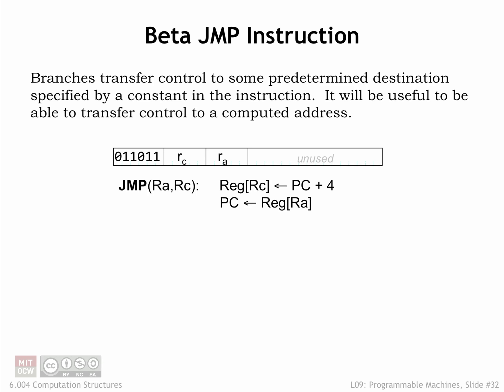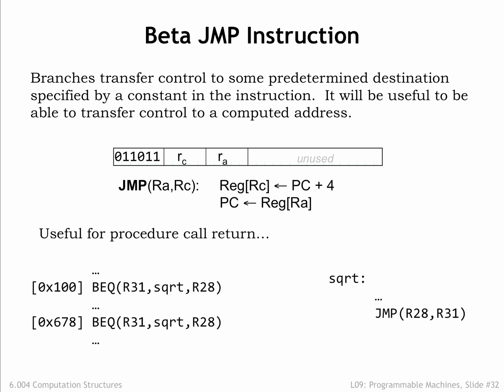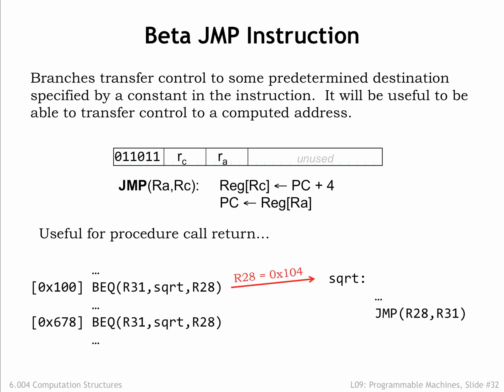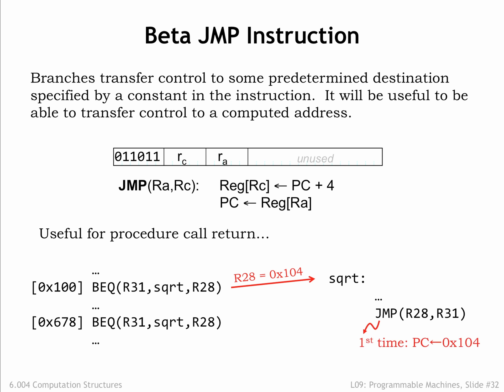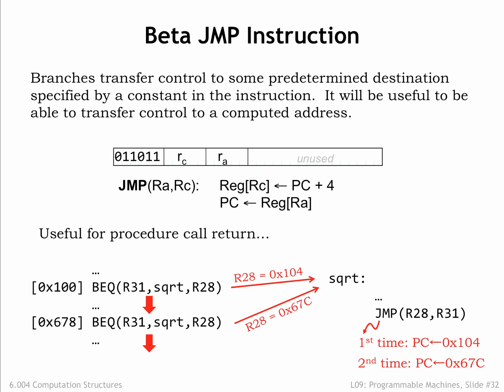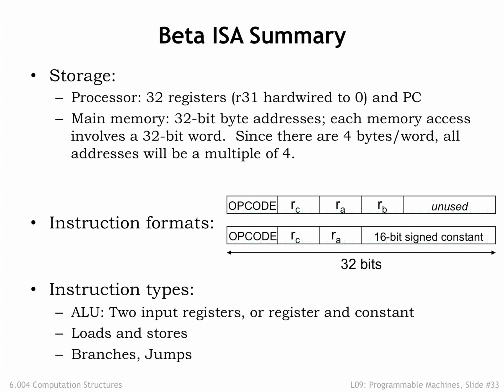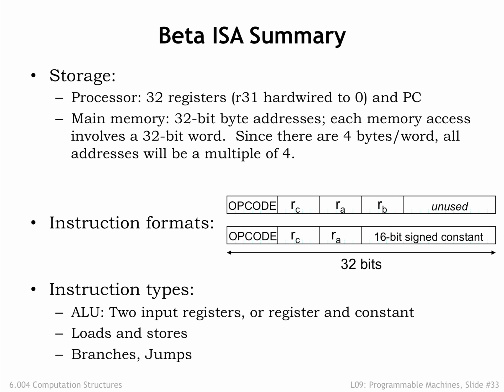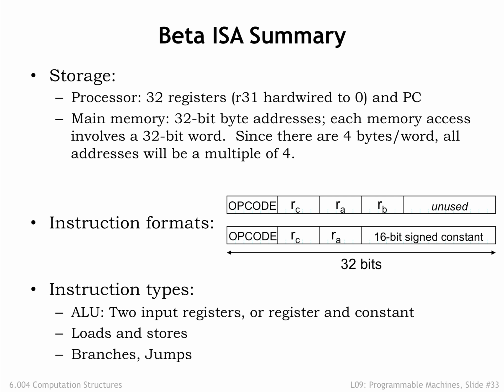9.2.9 Jumps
9.2.9 Jumps